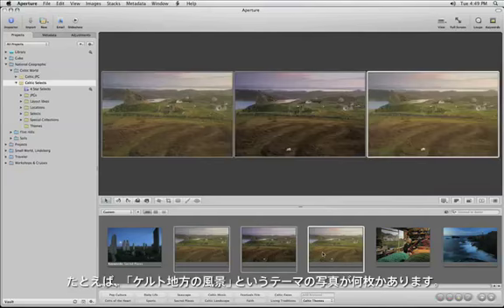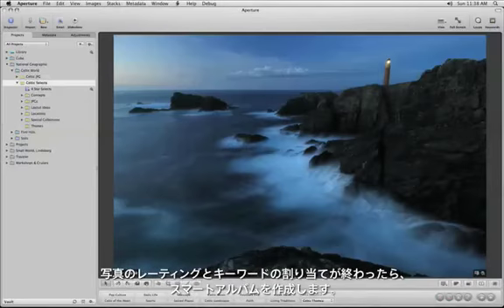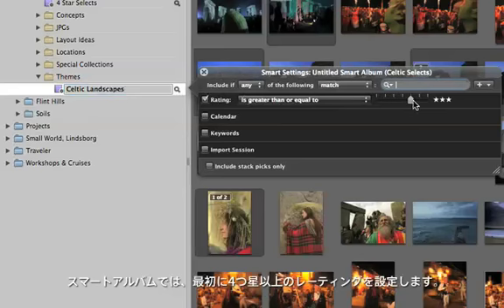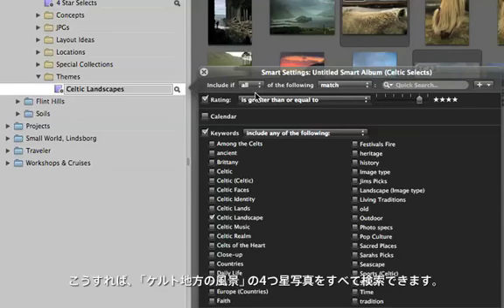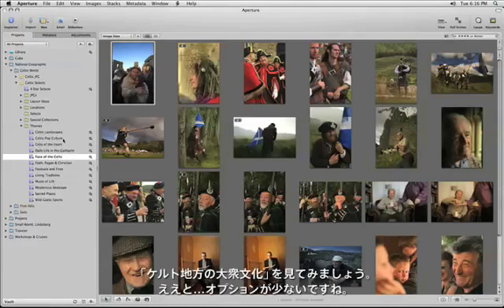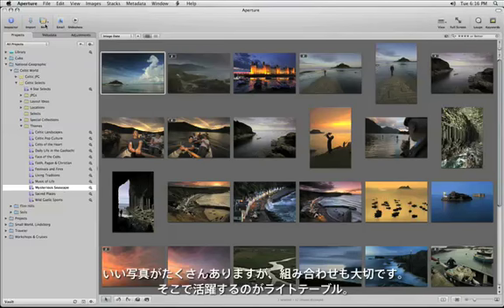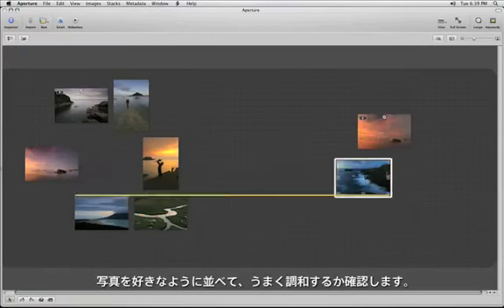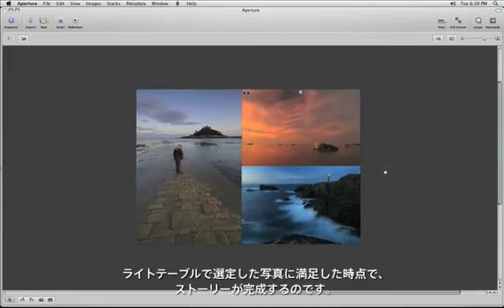2008 apple aperture2 jim richardson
Mac,iPhone,iPad,デザイン,カルチャー等の面白い情報をシンプルに提供する都市型WebマガジンSIRCUS.TV「サーカス」 ‪